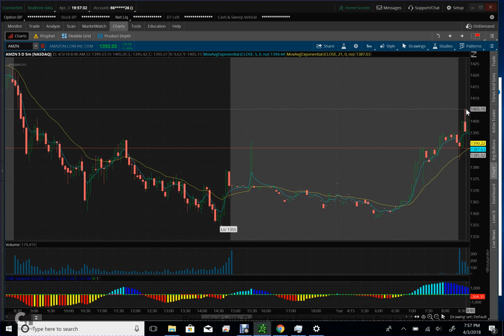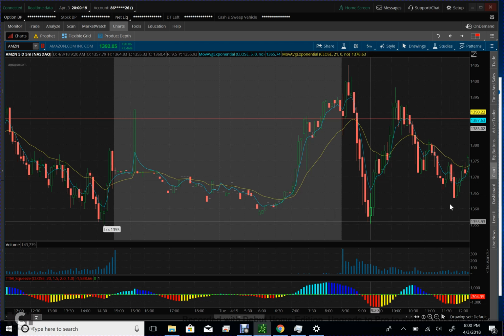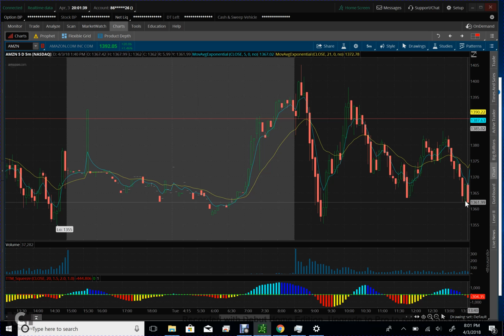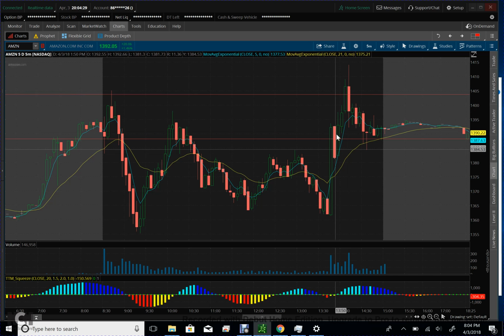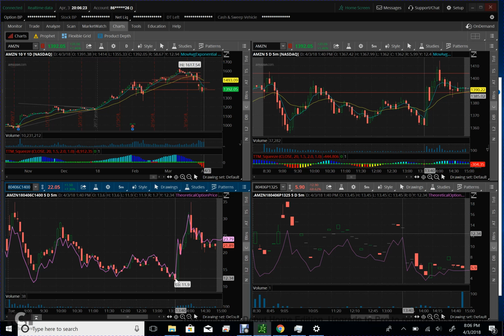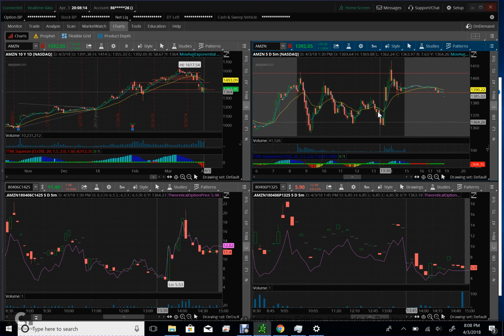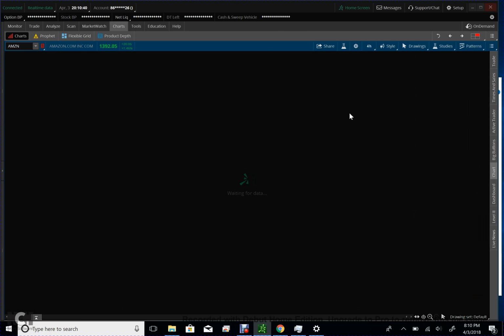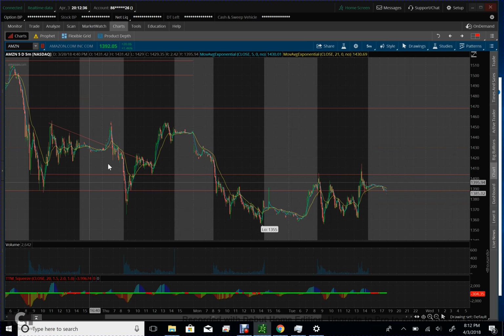AMZN Review 4/3/2018